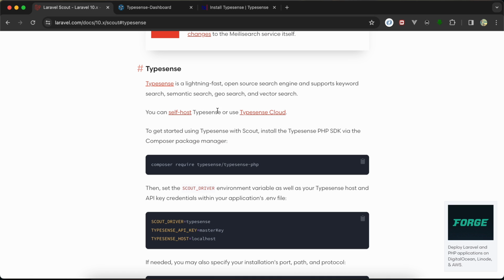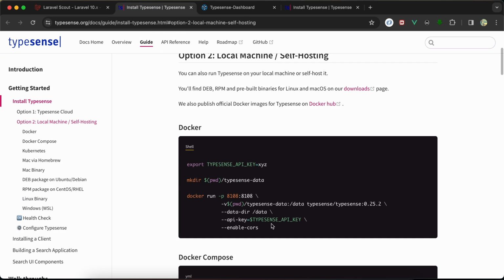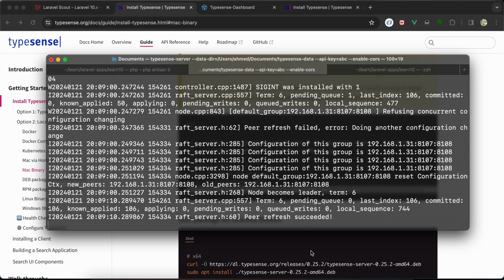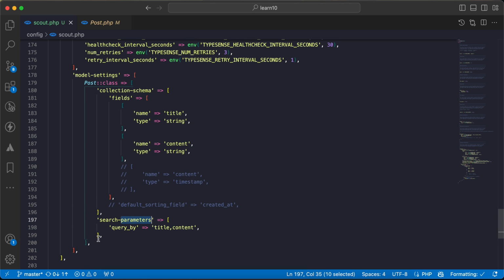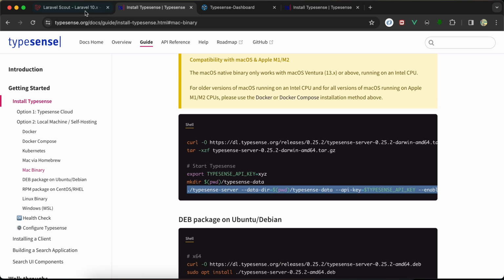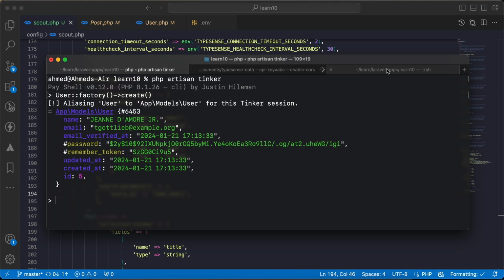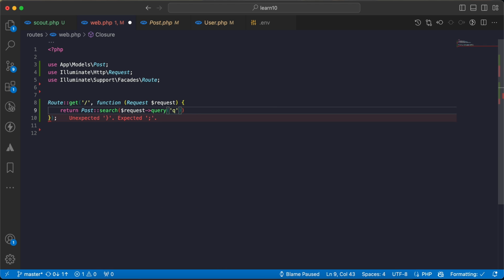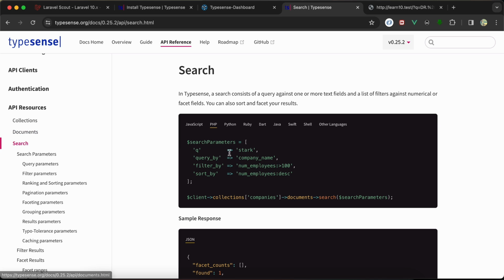Unlocking Laravel's Search Potential: Step-by-Step Typesense Integration with Scout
To support the channel on Patreon To support the channel on Patreon A new Laravel Scout search engine has been added, Typesense is a Lightning-fast Open Source Search engine learn how to use it.